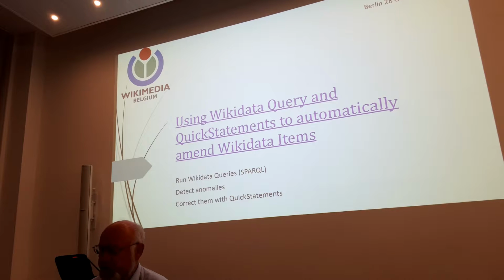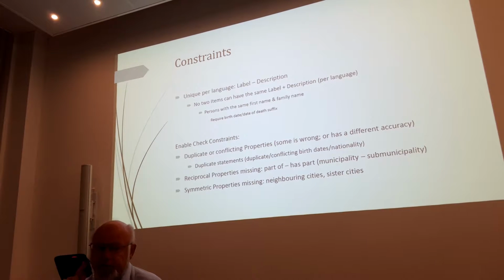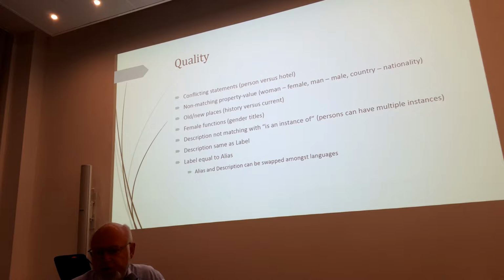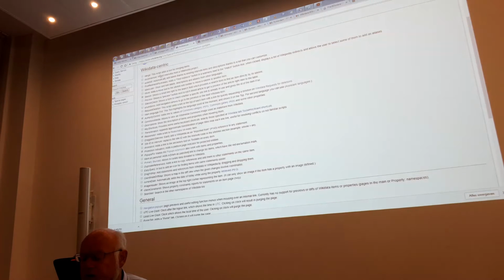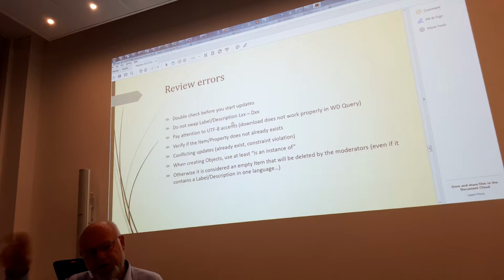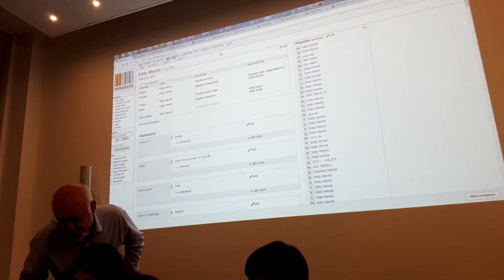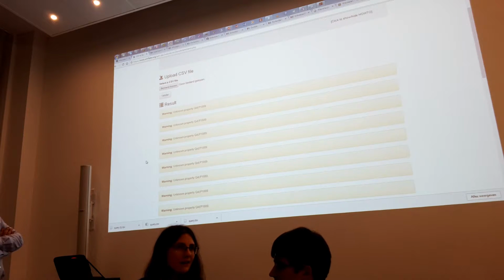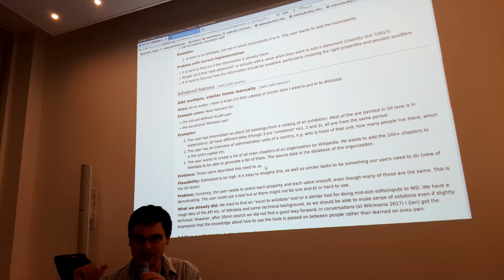Wikidatacon 2017 - Using Wikidata Query and QuickStatements/Workflows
Wikidatacon 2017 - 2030 talk in Room E
Using Wikidata Query and QuickStatements to automatically amend Wikidata items
Share and document workflows to improve Wikidata’s use experience